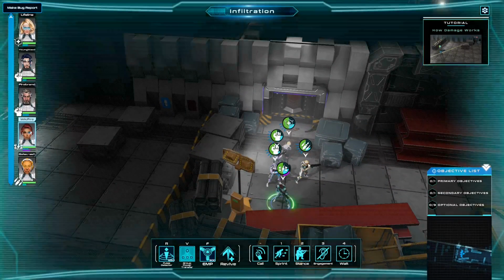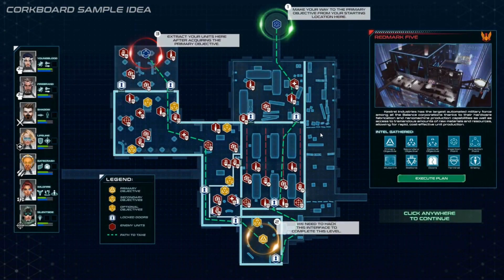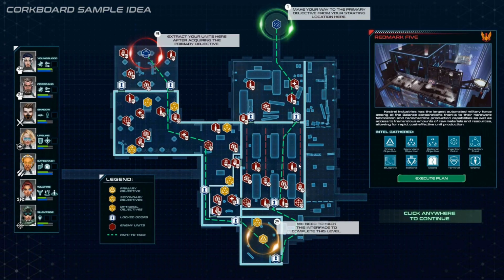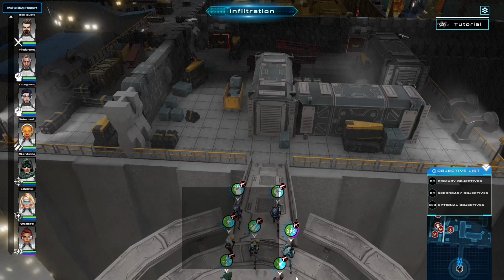Delphyq | The LookSee | First Look Series | Indie Gaming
Welcome to another episode of The LookSee. In this series we take a look a first look at some interesting games old, new and prerelease. In this episode we take a look at the demo of DELPHYQ. Delphyq is a Real-time Strategy & Tactics game that puts you on the seat of a “Mastermind” requiring you to analyze the current situation, evaluate the available resources, choose the missions, plan the attack and execute the plan.

Release Date - Q3 of 2020

Channel Discounts